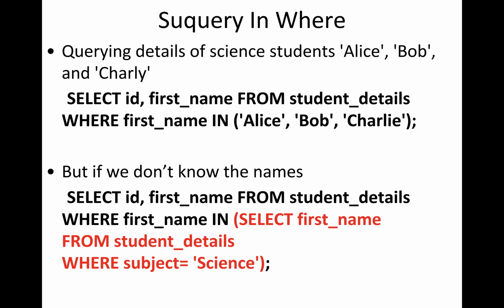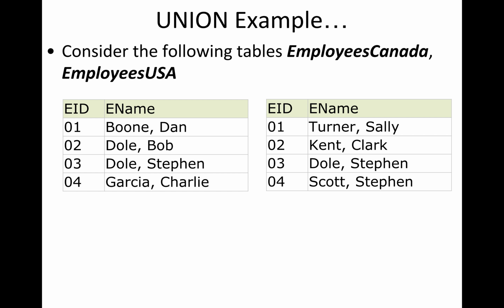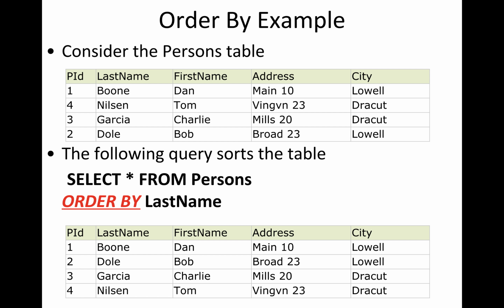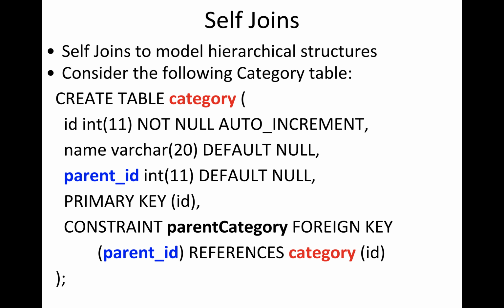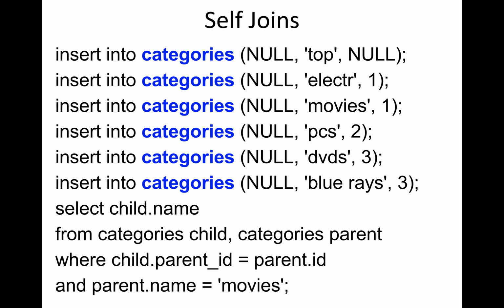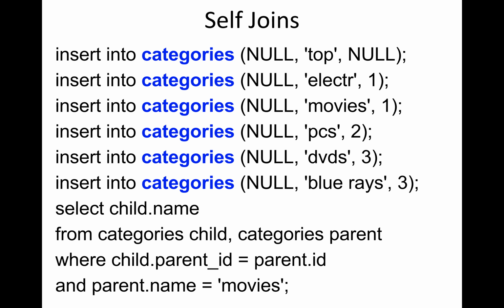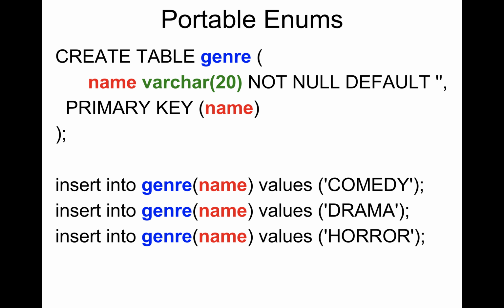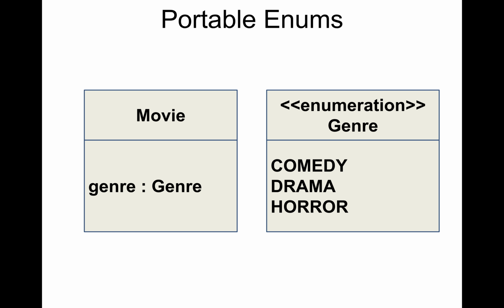00425 nested queries, union, enum, self joins